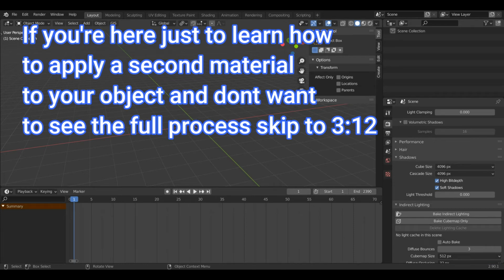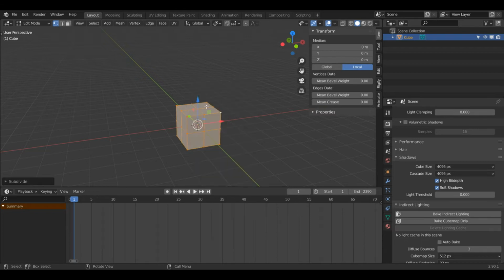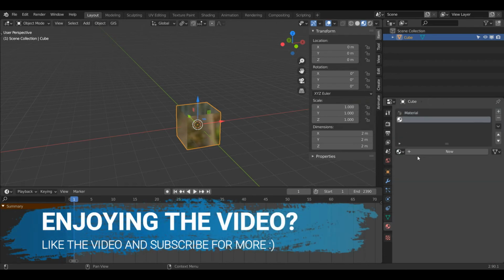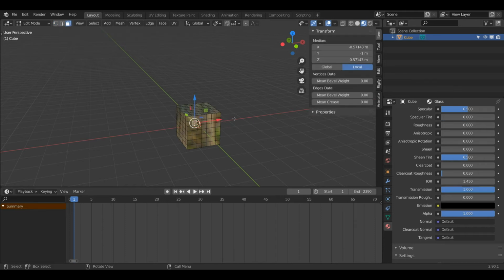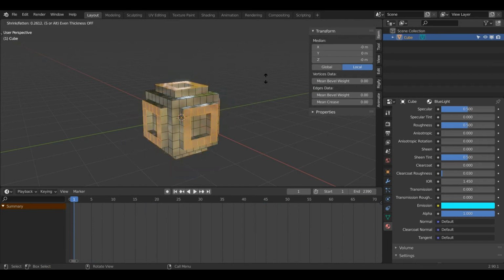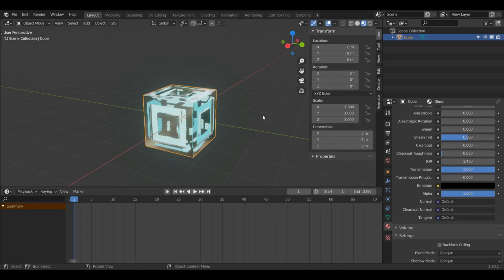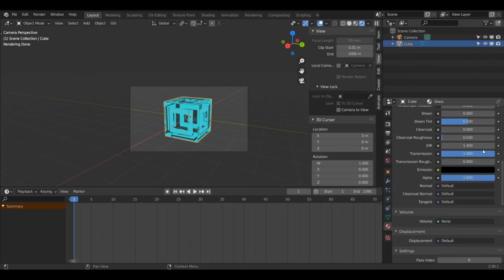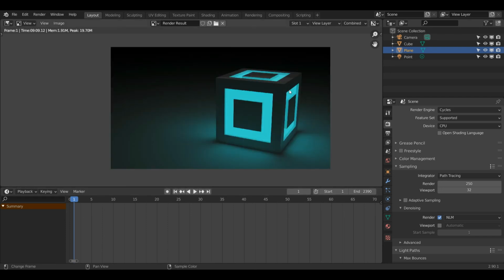APPLYING MULTIPLE MATERIALS TO AN OBJECT - BLENDER BEGINNER TUTORIAL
If you want to support me, want high-quality digital downloads of my 3D art, or are interested in 3D art critiques and question and answer blender videos, check out my Patreon, link below, thank you to anyone who takes a look 🙂